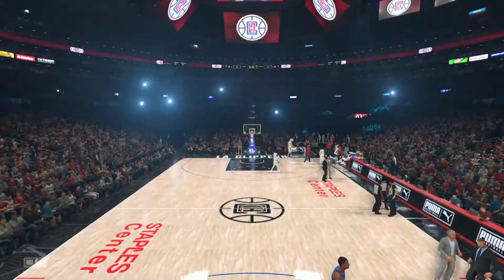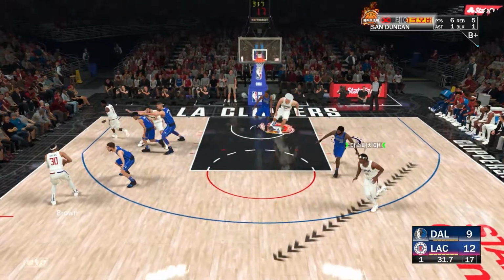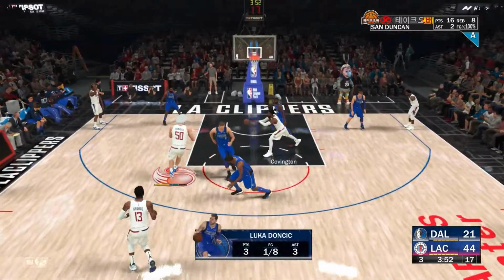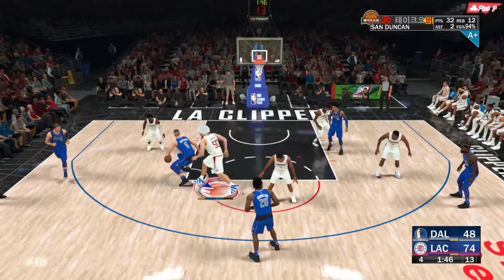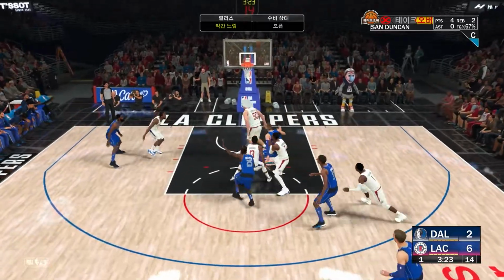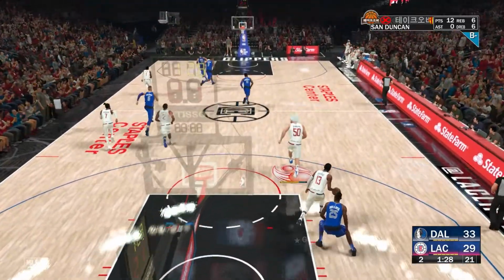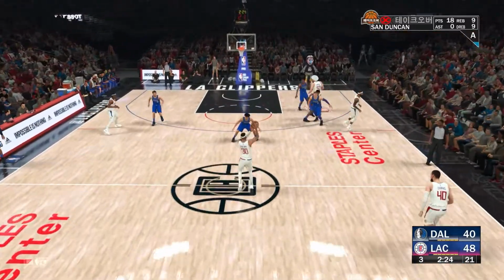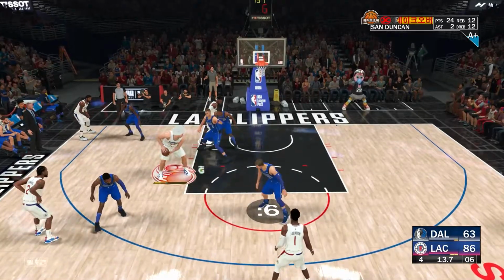[NBA2K22]마커_vs Dallas Mavericks (2연전)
[NBA2K22]돈치치의 시대는 가고 이제는 San Duncan의 시대